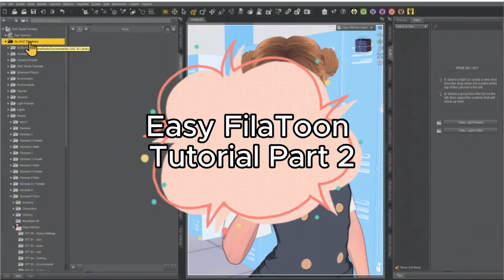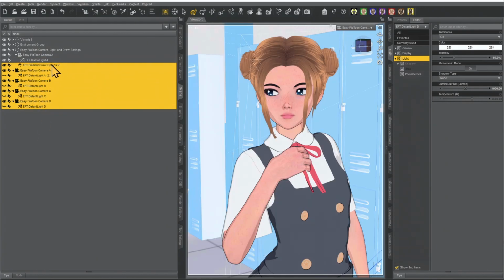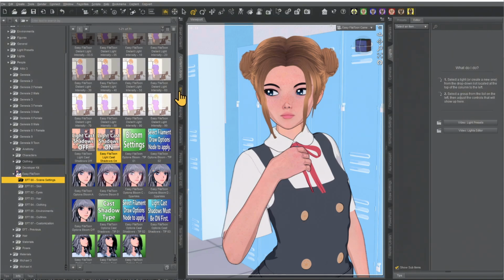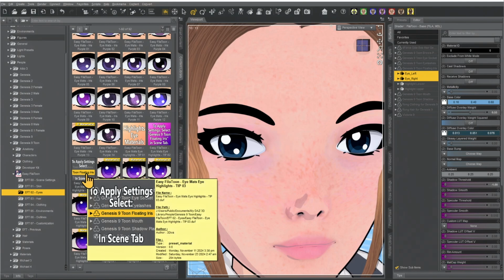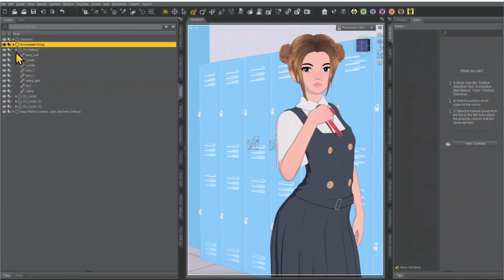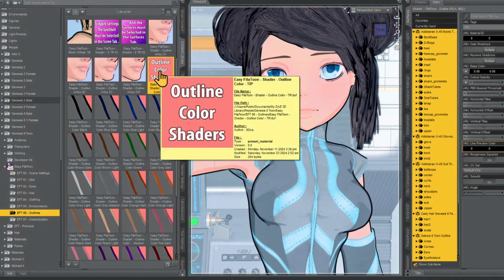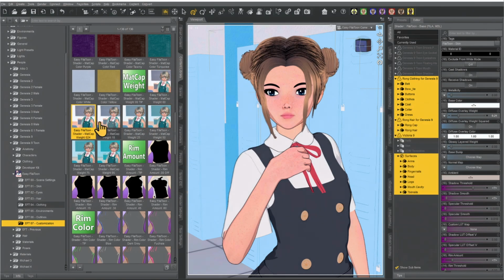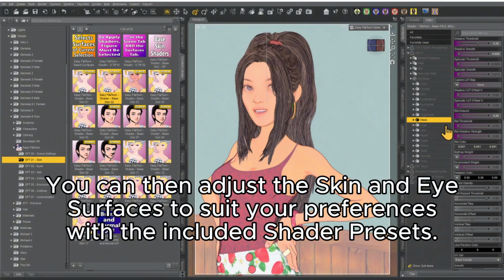Easy FilaToon Tutorial Part 2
This is Part 2 of the Easy FilaToon Tutorial.